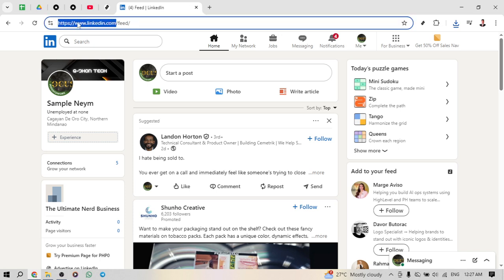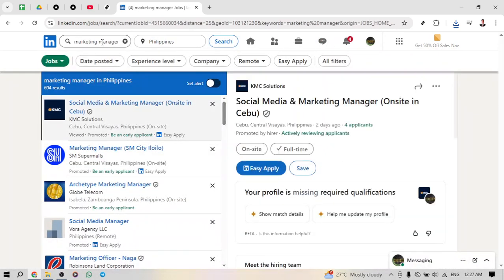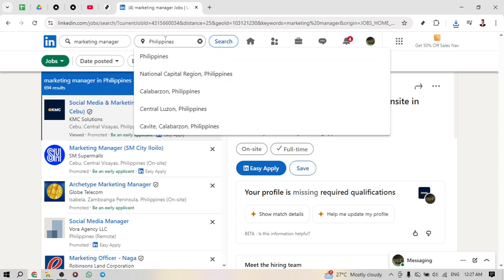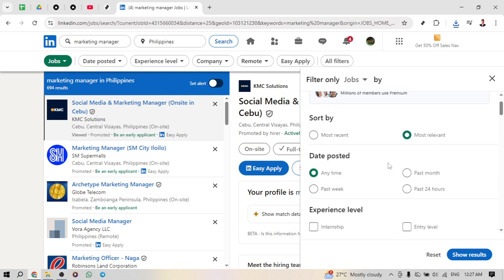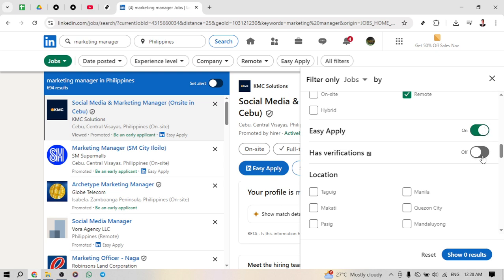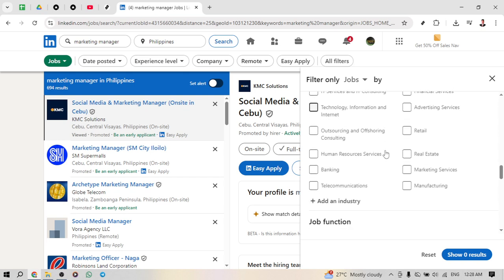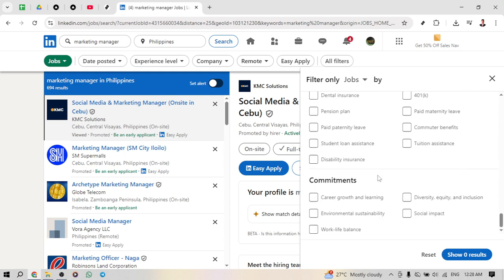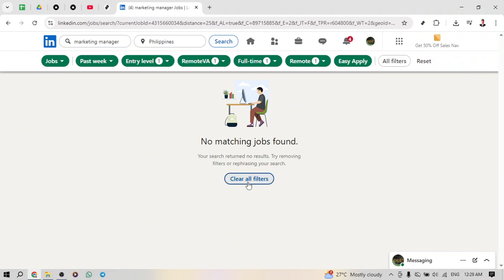How to Do an Advanced Search on LinkedIn (2025 Guide)